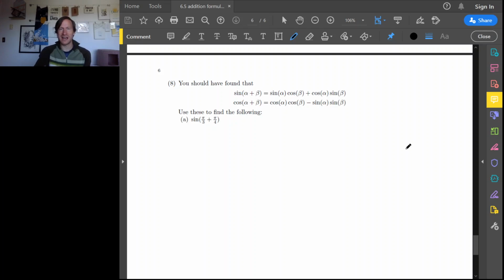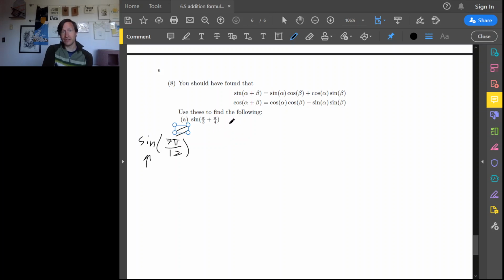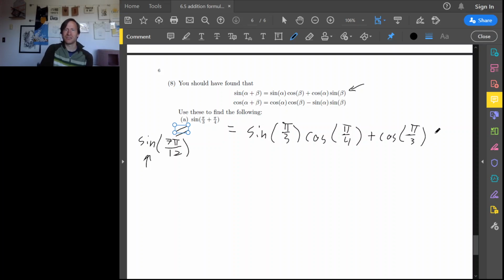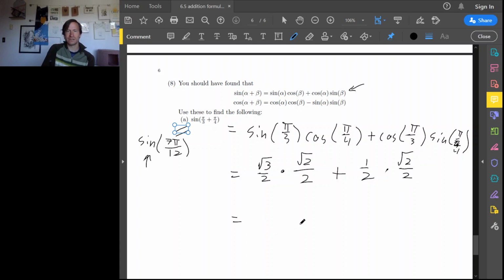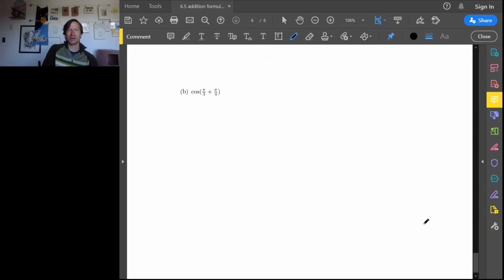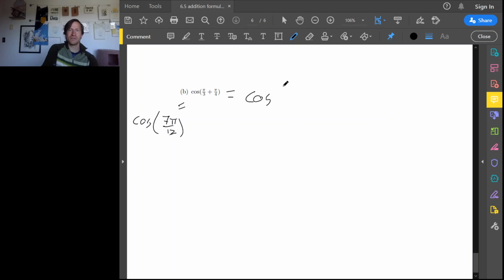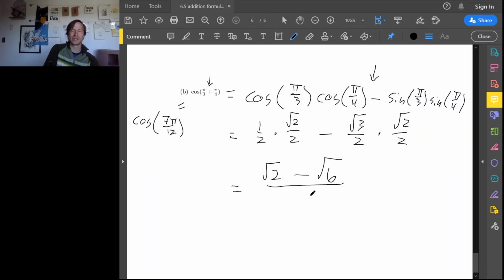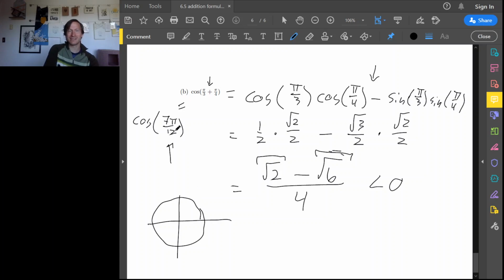7.2 3 - Handout examples